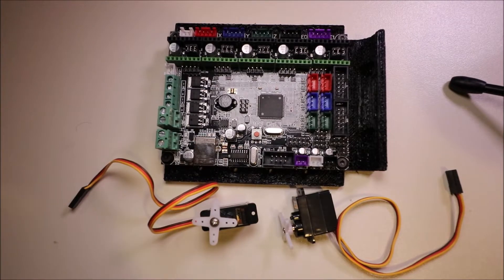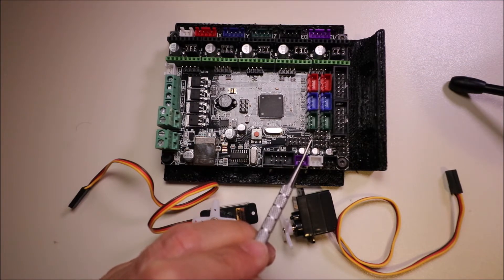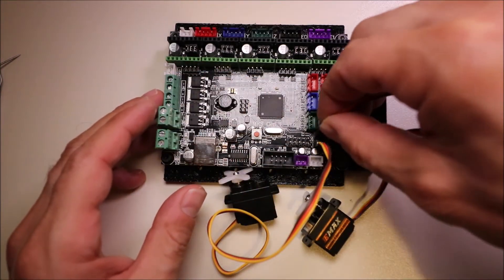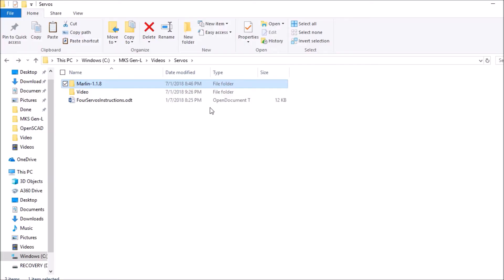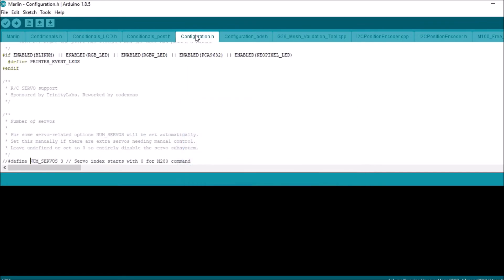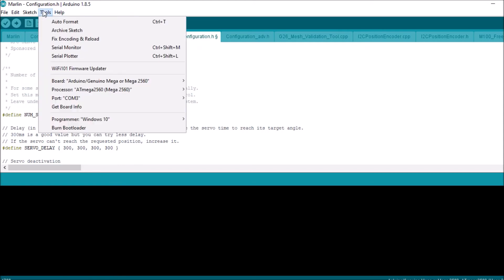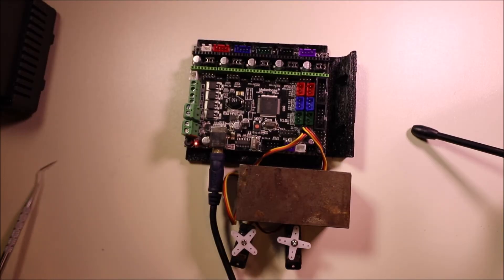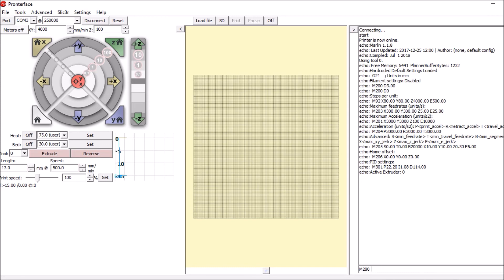MKS Gen L - Servo(s)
This video explains how to setup a servo(s) on MKS Gen L v1.0

Required Hardware:
MKS Gen L v1.0
USB serial cable
servo(s)

Required Software:
Arduino studios 1.8.5 or higher